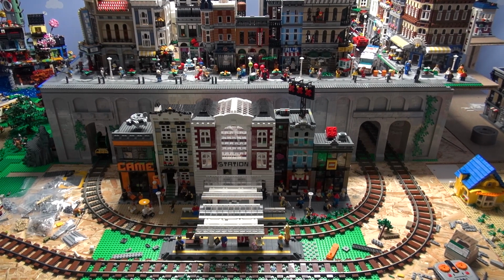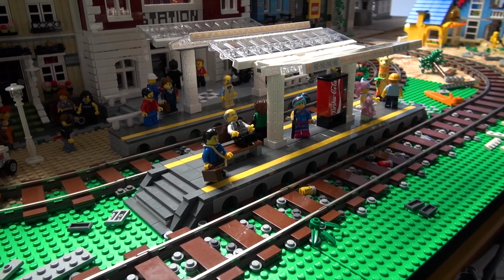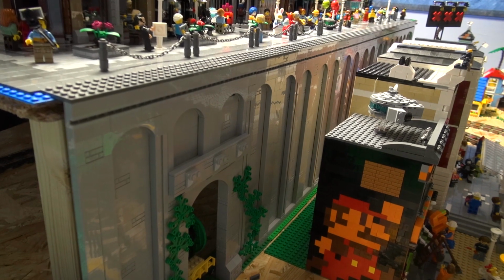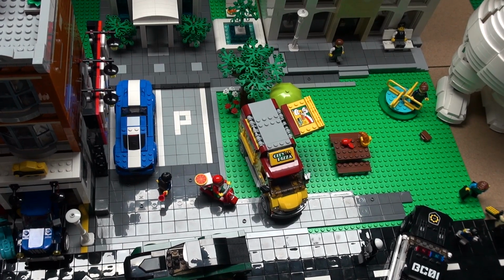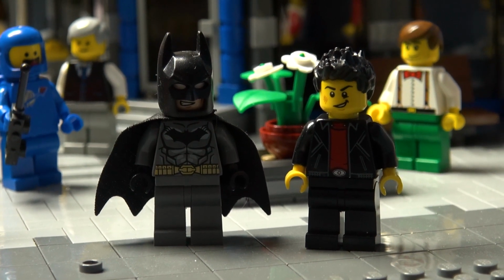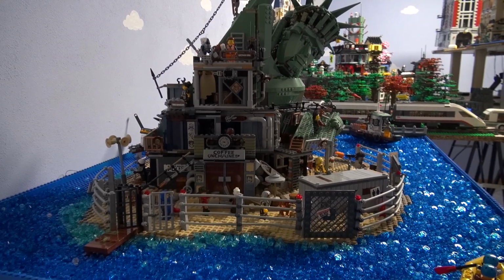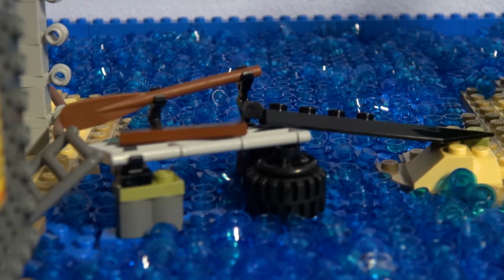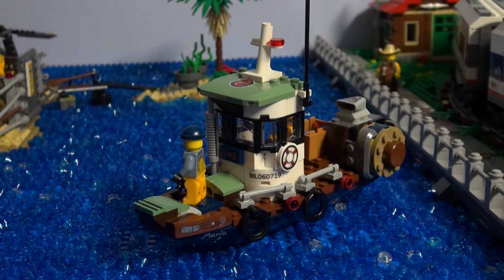Lego City Update - complete overview August 2019 - City with lights / LEDs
Here comes a complete overview about my illuminated Lego City.
Besides Apocalypseburg I also worked on the train station and its surrounding during the last days. In the video you can see what else has changed.

If you are also interested in buying lights for your bricks, I can recommend:

Bricksonville is part of BrickTubers Network that includes awesome LEGO channels such as